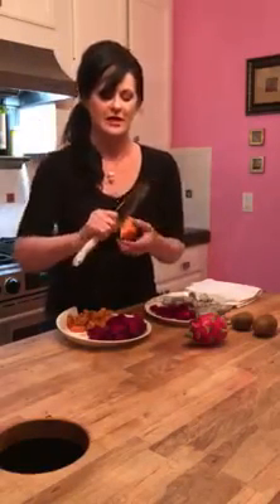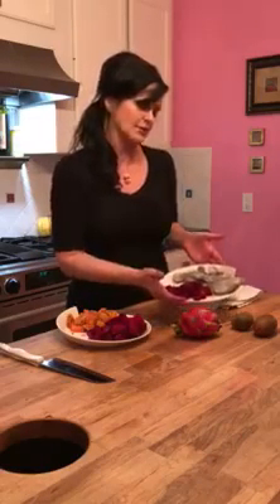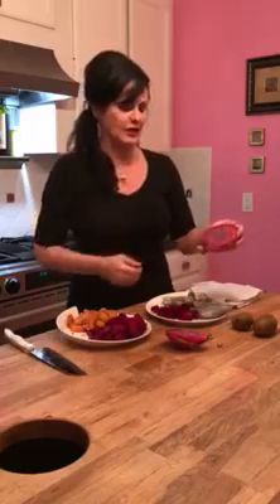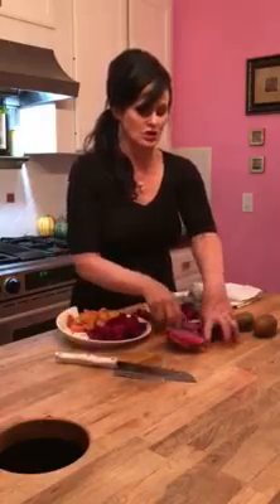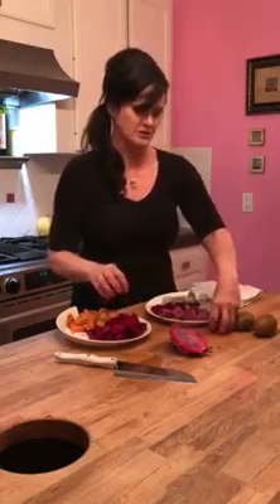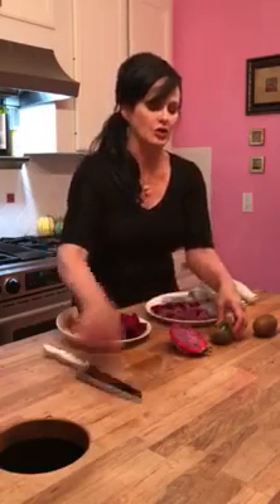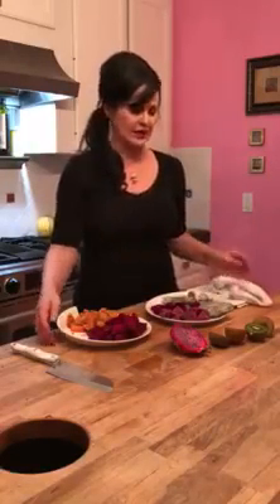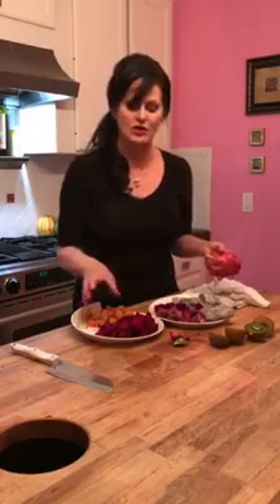In the Kitchen with Ginger - What Color is Your Diet